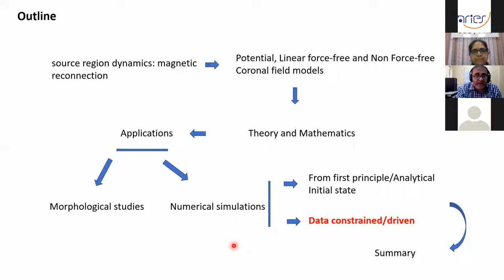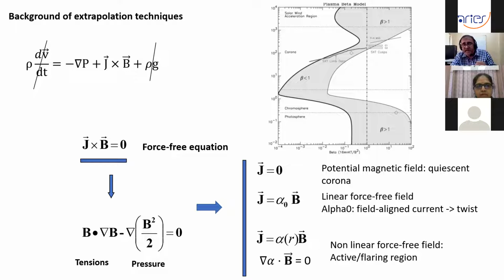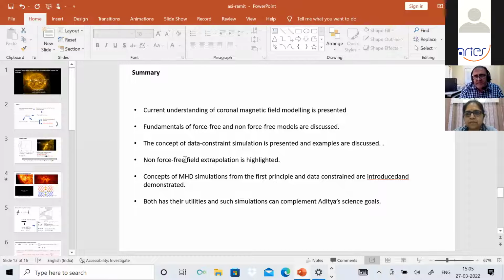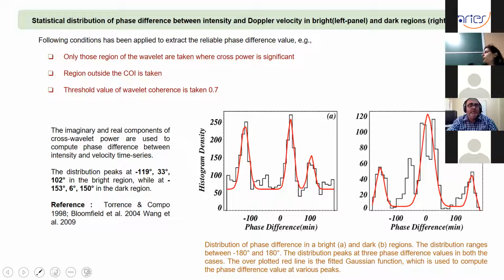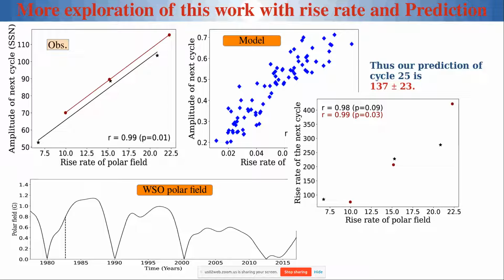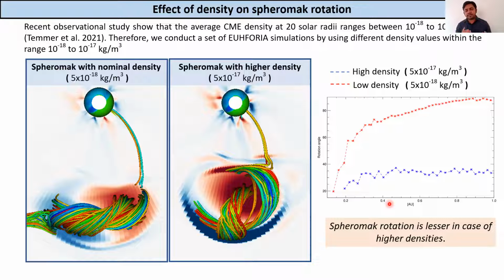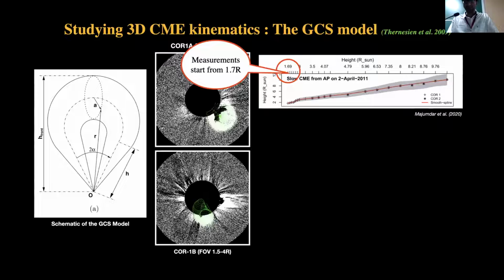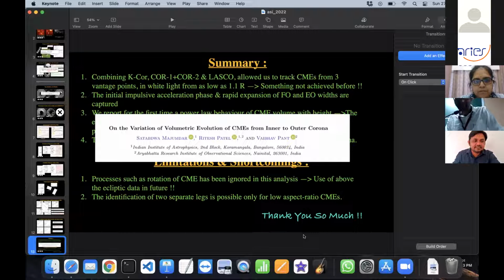Sun and Solar System 3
Sun and the Solar System III [Chairperson: Nandita Srivastava] - Sunday, 27 March 2022

0:00 - Ramit Bhattacharyya; Simulating source region dynamics of solar coronal transients: progress and challenges(I)
30:05 - Kartika Sangal; Study of the Transition region (TR) Oscillations in the Quiet-Sun as seen by IRIS
48:42 - Pawan Kumar; How early can we predict the solar cycle strength reliably using the polar precursor method?
1:01:33 - Ranadeep Sarkar; Studying the spheromak tilting instability for realistic CME modelling with EUHFORIA
1:19:20 - Satabdwa Majumdar; A study of volumetric evolution of CMEs and constraints on our present understandings